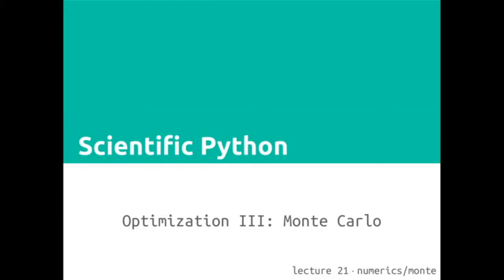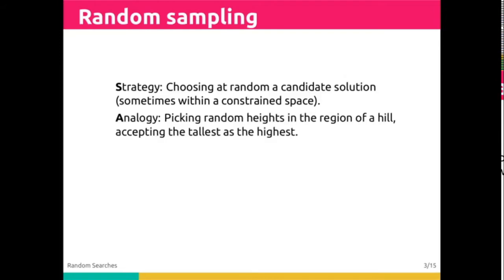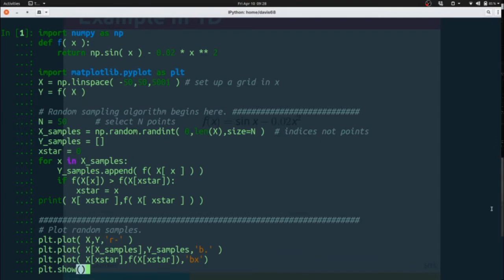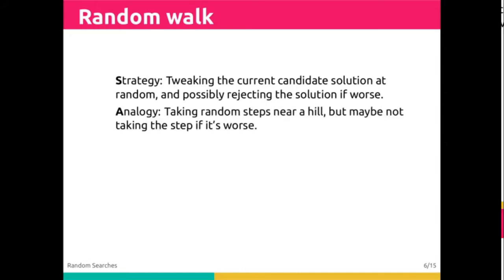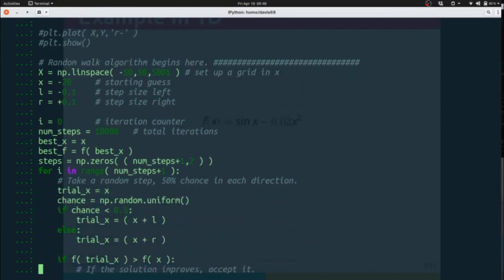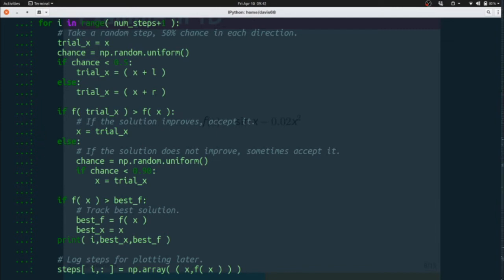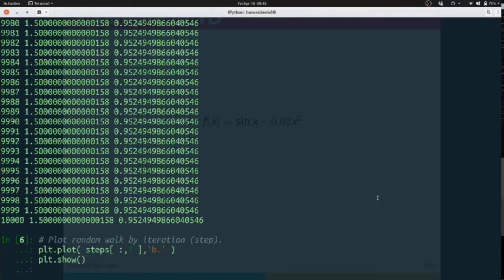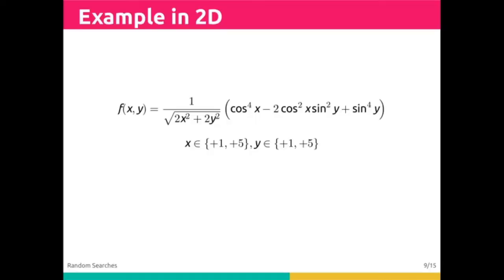CS 101 lecture 21 numerics/monte, part 1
-   Apply a random walk algorithm to optimize a 1D problem.